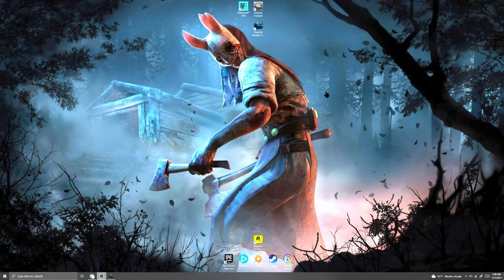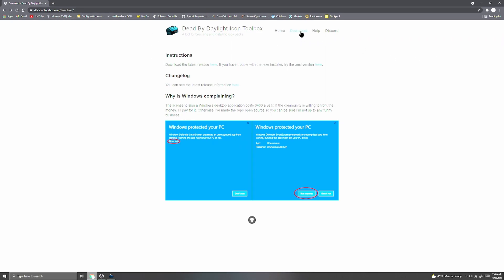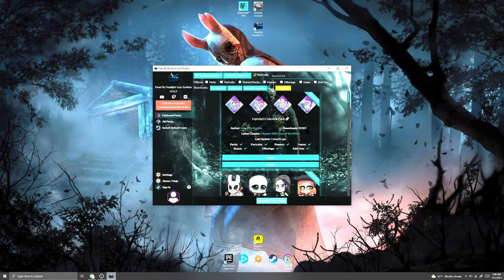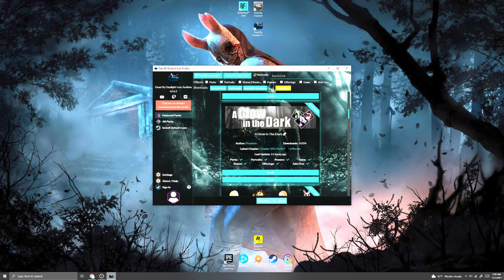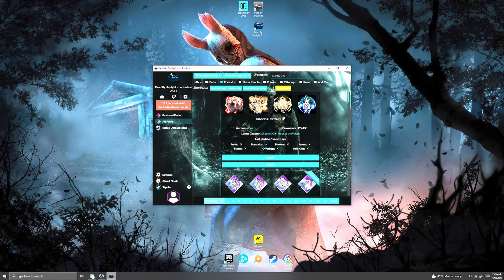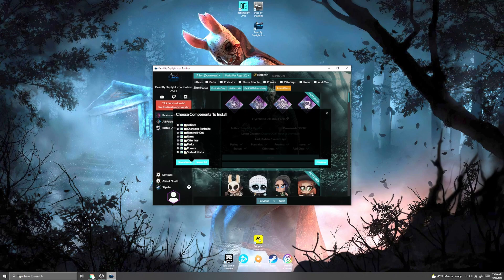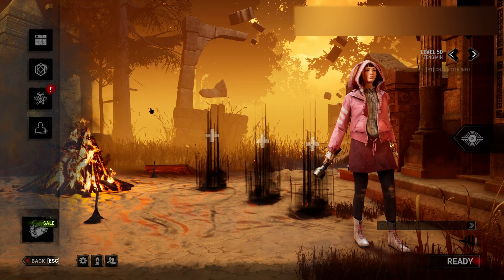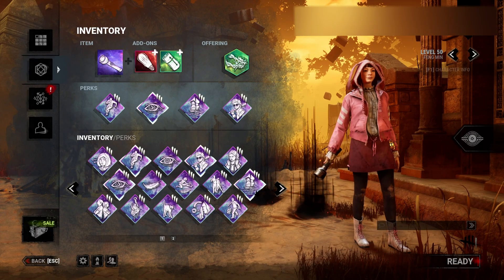Dead By Daylight: How to change Item/Perk/AddOn's/Offerings color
Just a quick video to show you how to easily change the colors and themes of your perks and items and what not. Link to the tool download will be below!!

Let me know what I can do to become a better YouTuber and an in-game player!

PC Specs:

MOBO- Asus ROG B550-F Gaming
CPU- AMD Ryzen 9 5900x
GPU- AMD Radeon Asus LC 6900xt OC
RAM- 32gb Vengence Pro(3200 Mhz)(16gb x 2)
CPU Cooler- MasterCooler MasterLiquid ML240R ARGB AIO
PSU- NZXT C850 80+ Gold Certified Hybrid Silent Fan Control(Fluid Dynamic Bearings)
Case- NZXT H710i ATX Mid Tower Case
Storage- WD NVME M.2 500gb(Main Drive)
         PNY SSD 250gb
         Seagate Barracuda HDD 2tb
         External My Passport Ultra 1tb(USB 3.0)
Cooling- x1 140mm ARGB CoolerMaster, x1 120mm ARGB Coolermaster, x2 120mm ARGB CoolerMaster w/Radiator(CPU AIO), x2 120mm ASUS ROG STRIX w/Radiator(GPU AIO)
WIFI Card: TP-Link WiFi 6 AX3000 PCIe(Bluetooth 5.0)